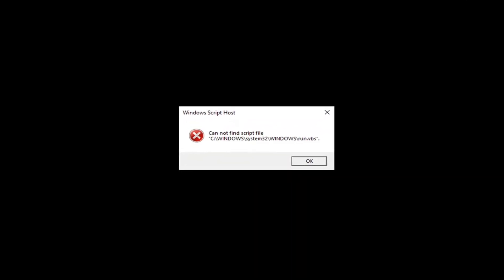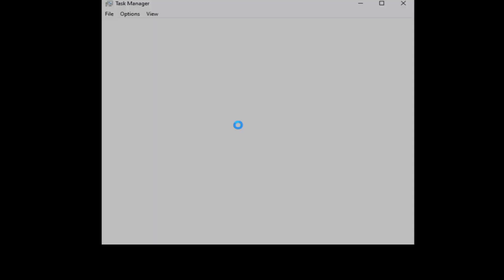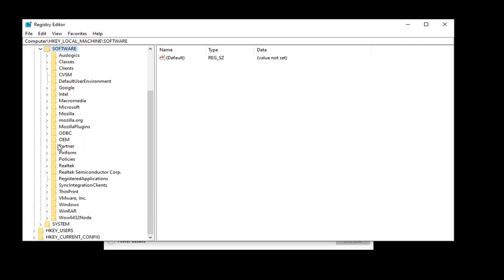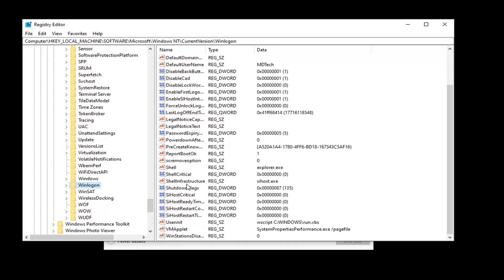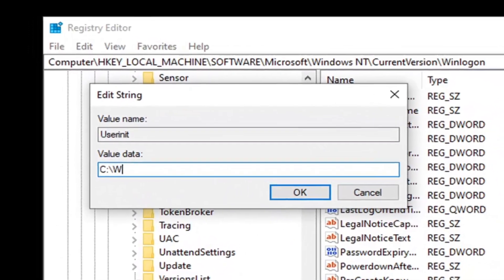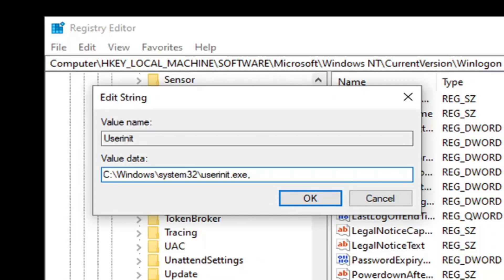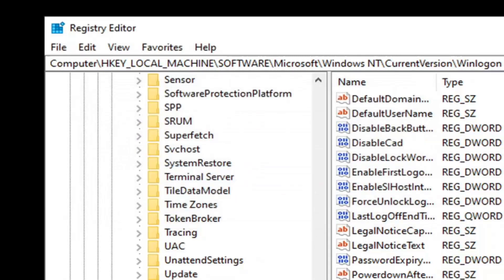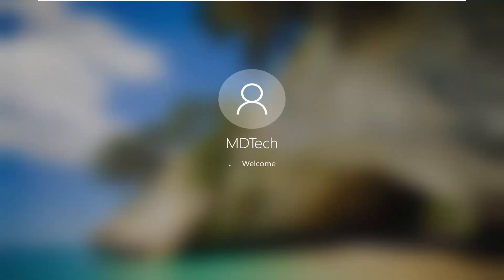Can Not Find Script File Run.Vbs Error at Logon in Windows 10 [Tutorial]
Registry Value: C:\Windows\system32\userinit.exe,

The Windows Script Host Error can seem like a virus or malware infection to the untrained eye, however, it is nothing more than an error with the VBScript file. It appears with all versions of the operating system, and it doesn’t depend on any specific software that may trigger it.

If this error happens, people could advise you to scan your system for malware, but certain users have even reported that their antivirus cleaned the virus but left the entry to trigger the .vbs file intact, and they still received the error.

Even so, there are a few things that you can try to solve this issue, and all have been reported to work by different users, meaning it might take a little trial and error to get things right, but the methods are guaranteed to help you.

When you logon to your computer, the error “Can not find script file C:\WINDOWS\run.vbs” with Windows Script Host in the title is shown, in a blank screen with a black background. This happens if malware has modified the Userinit registry value, replacing the Windows default value data with a VBScript filename.

Important #1: This post just explains how to fix the Userinit value and thereby helps you get access to your user profile. Whereas the malware which caused the problem in the first place might still be active and lurking around in the system. And in this case, the problem seems to have been caused by a complex malware that adds core components to the system making the removal process difficult. So, it’s highly advisable to get your system professionally checked for malware and eliminating them completely.

Windows 10 runs a series of essential scripts on startup, but sometimes users may encounter various error messages preventing them from logging in. One of the most frequent startup errors is this one: “Can not find script file C:\WINDOWS\run.vbs“.

More specifically, when users try to log in, a pop-up window appears on a black screen, informing users that the script file run.vbs is missing. This error occurs when a malicious program modifies your computer’s registry. Fortunately, there are two quick workarounds that you can use to fix this problem, and we’re going to list them in this tutorial.